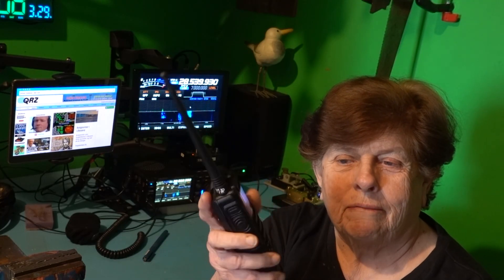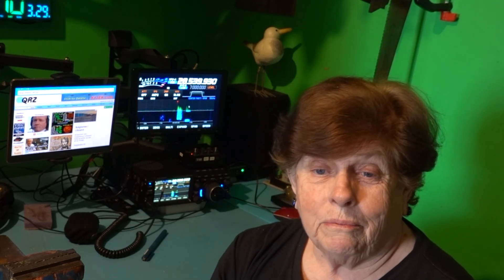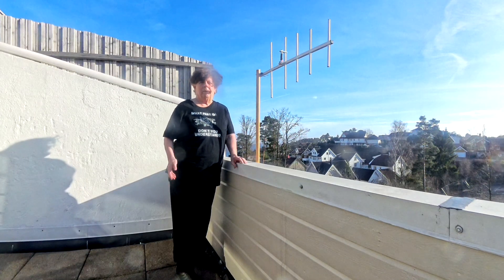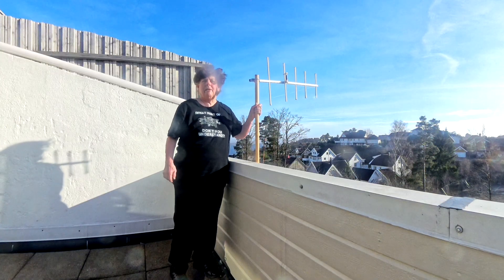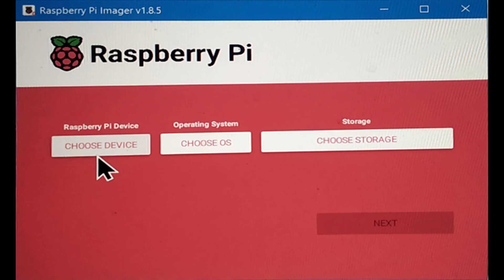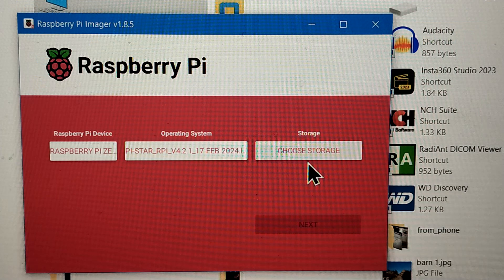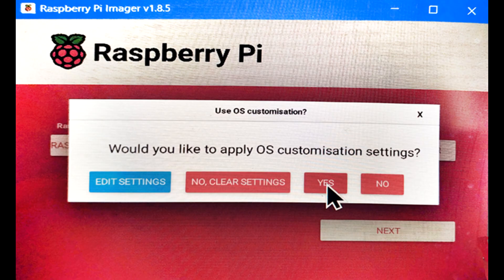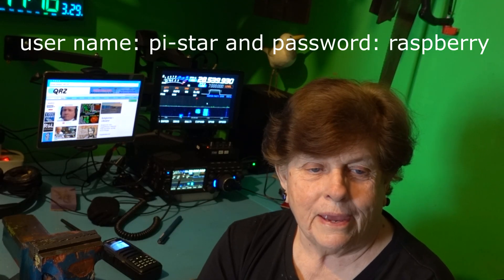How to Get on DMR with a Baofeng DM-1701, a Pi-Star Hot spot and OpenGD77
2025. I think I should admit that I took over 2 months to get my DMR to work, and to start with,  I had no idea what I was doing.  Eventually, I got it to work.  I hope that this video will help you avoid some of the pitfalls, but you will probably find others. Good luck!

For programming and flashing Opengd77 onto a DM-1701, I would recommend "Upgrading the DM-1701 to Opengd77"  by Kevin O'Reilly (YouTube)   He lists the programs you need.

For making a "Codeplug", I found "Making an Opengd77 Codeplug in 20 minutes" by LB0FI on Norwegian Hamventures to be most useful.

For configuring the  hotspot, I found  “PiStar Intro - Building and Configuring the PiStar for ham radio digital modes” by HackedExistence on YouTube gave me a good start.  The part about configuring it starts at 3 minutes into the video.

Try listening to hose.brandmeister.network to get an idea of the potential of DMR.